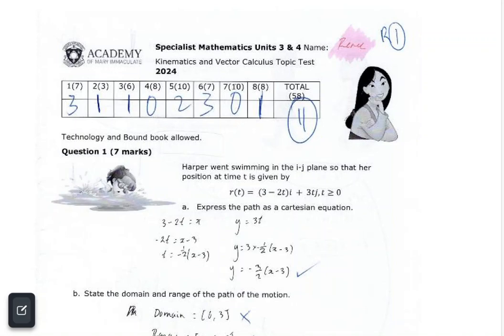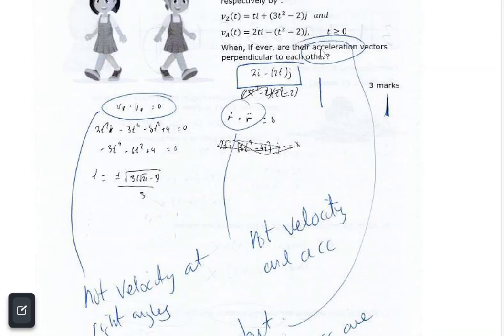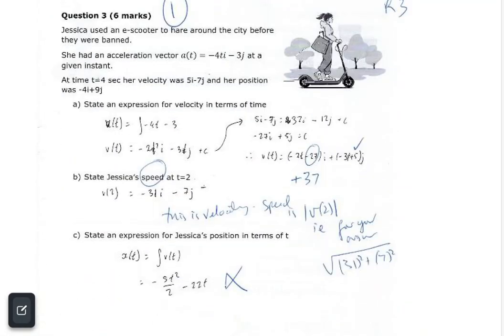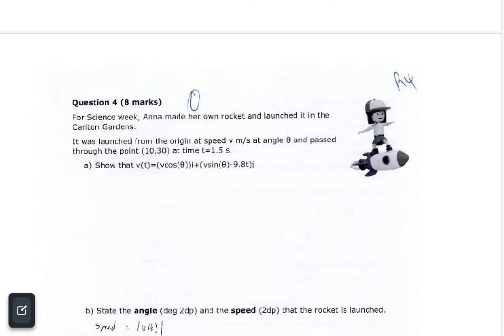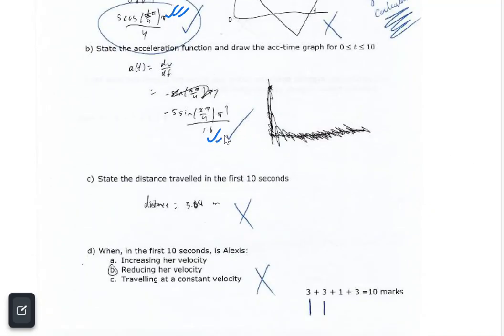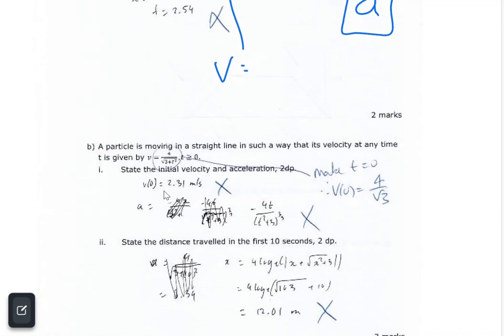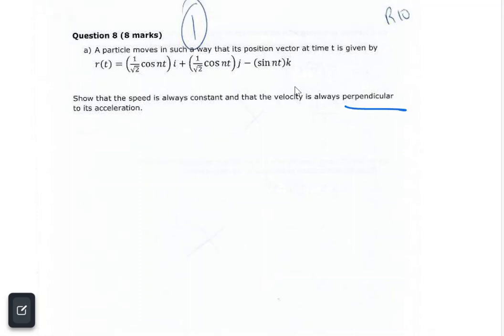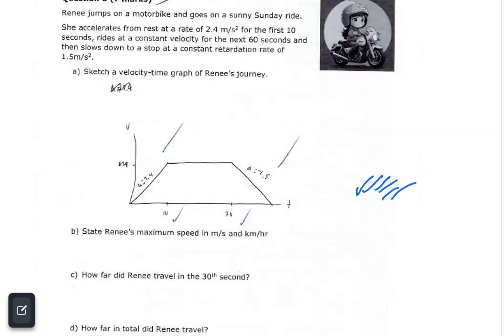sm Renee test feedback